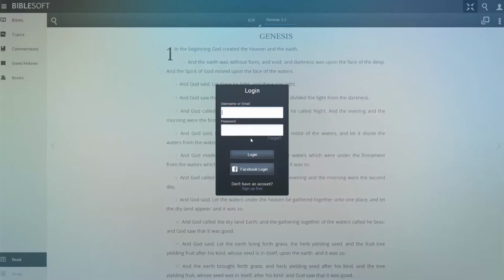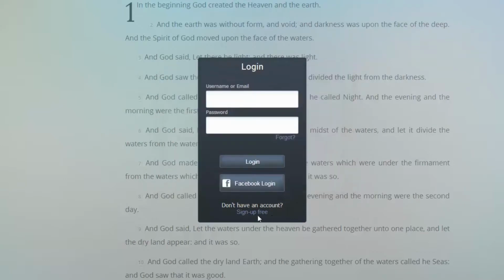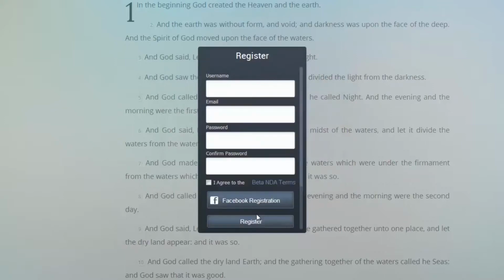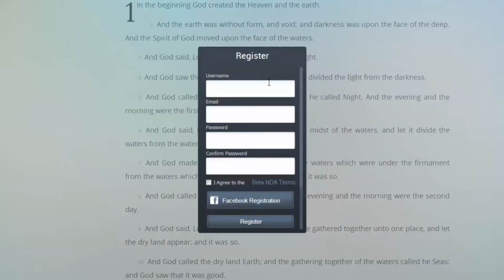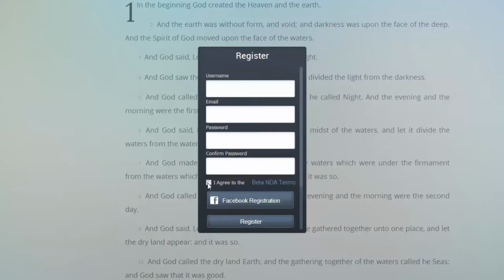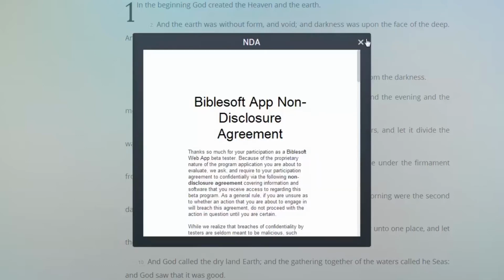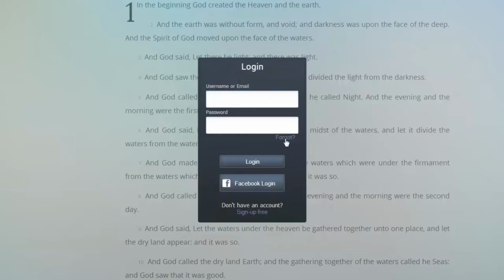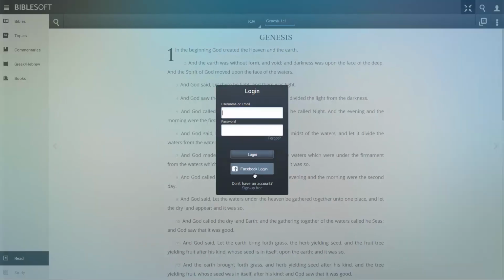Biblesoft App Tutorial - #1 Logging In